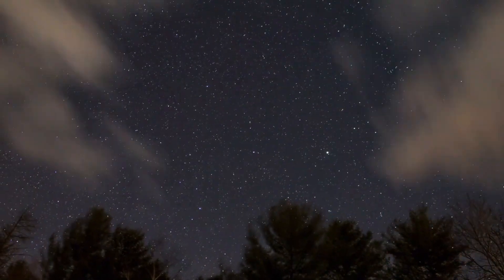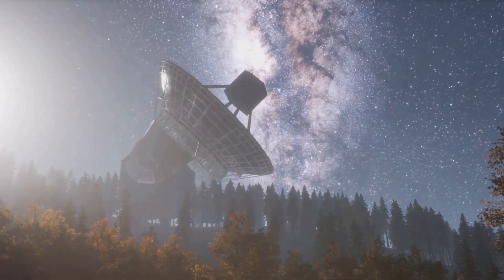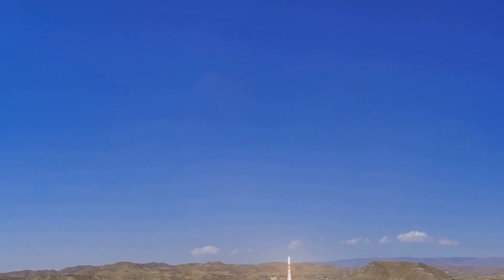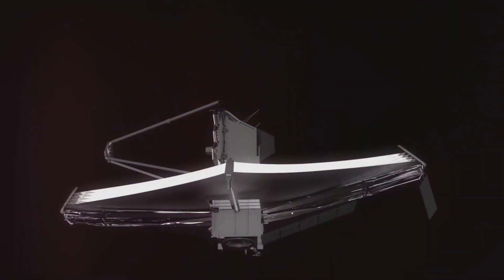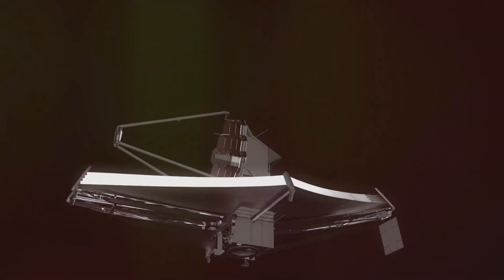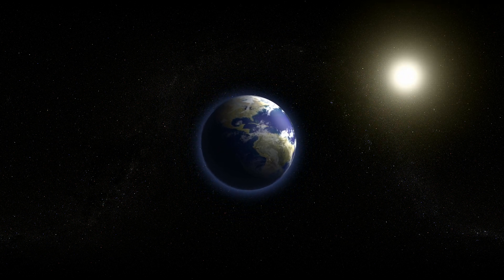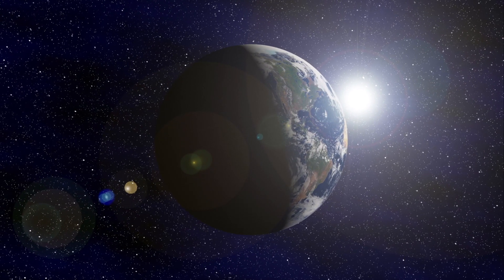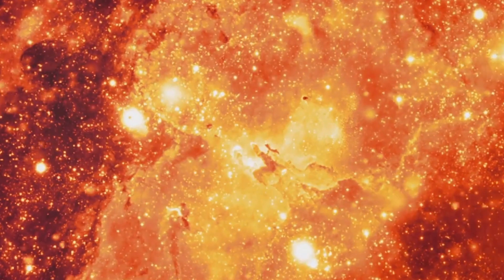James Webb Space Telescope: The Unveiling of an Incredible Discovery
Join us for an awe-inspiring journey as we unveil the mind-blowing secrets of the James Webb Space Telescope. This highly anticipated scientific breakthrough is set to revolutionize our understanding of the universe. Get ready to witness breathtaking images, delve into the cutting-edge technology behind it, and explore the infinite possibilities this remarkable space telescope holds. Don't miss out on this once-in-a-lifetime experience!

OUTLINE:
00:00:00 The Cosmic Question
00:00:30 The Birth of an Idea
00:02:28 Launching Into the Unknown
00:04:33 The Incredible Discoveries
00:06:40 The Future of Space Exploration
00:08:47 Wrapping Up